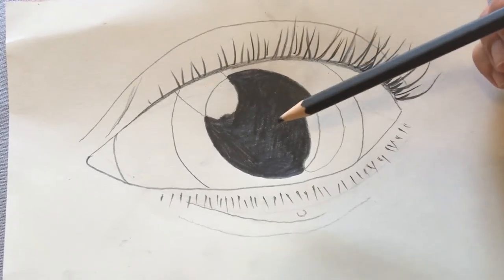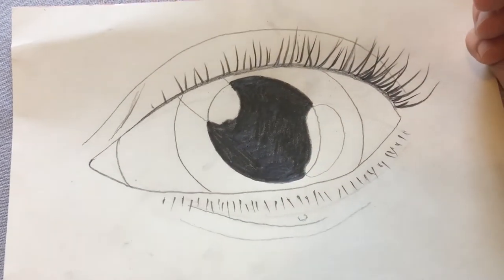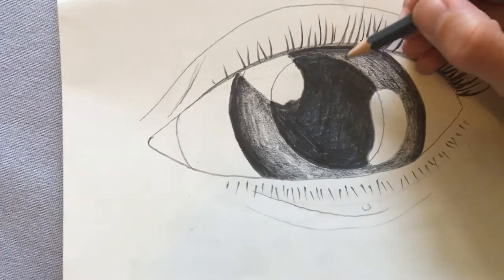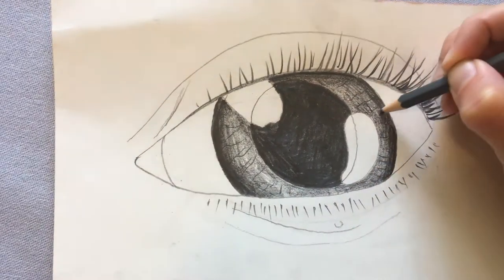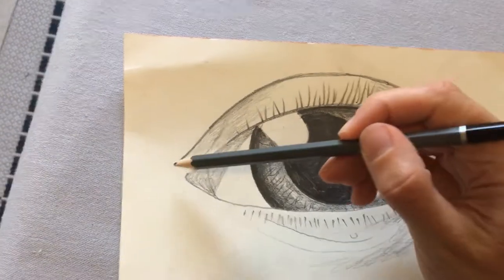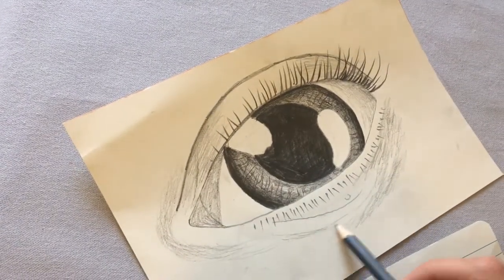The Human Eye: Part 2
The key to creating life-like drawings is learning to look closely at the details. In this video, I will guide you to make careful observations about the light and shade in different parts of your eye.